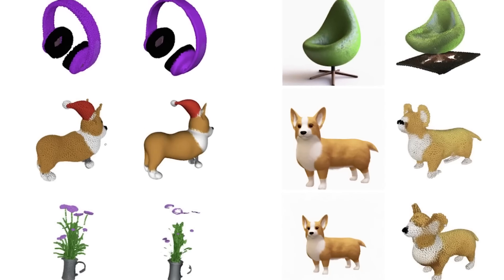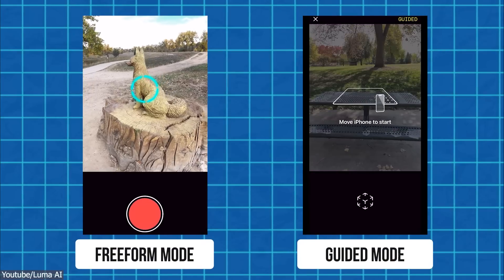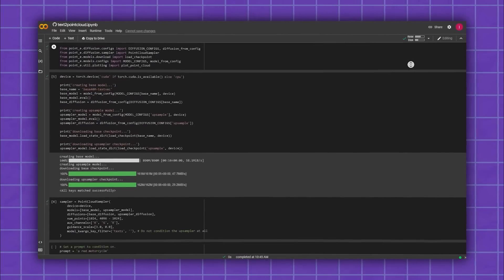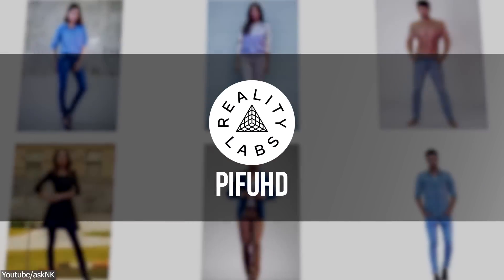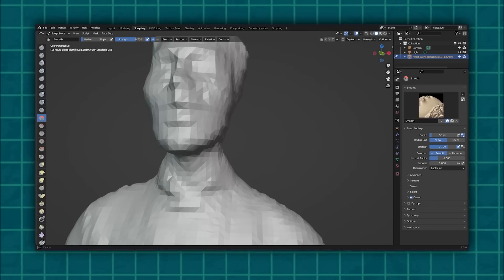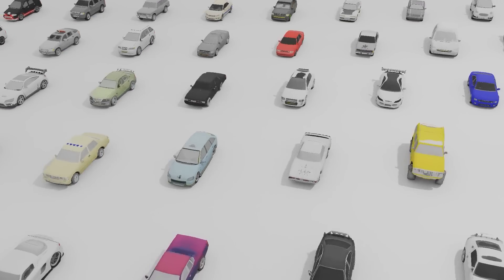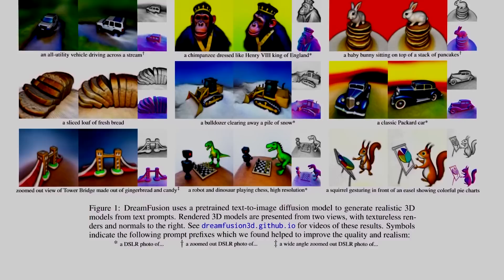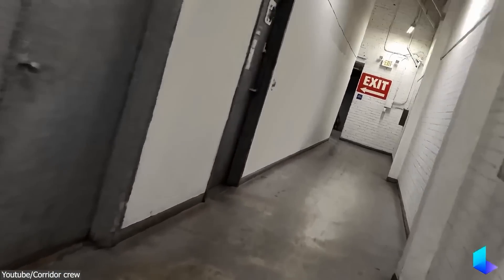5 AI tools for 3D You need to Know About!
Yes! there are AI tools for 3D modeling that will blow your mind! let's discover them in today's video.
00:00 intro
00:12 Luma AI
02:20 Point-E
04:02 PifuHD
06:02 Get3D
07:46 Dream Fusion

⍟Modeling:
Kit Ops 2 Pro

⍟Architecture/Rendering
CityBuilder 3D

⍟Vegetation
scatter

⍟Materials/Texturing
Decalmachine

⍟ Cloth Simulation:
Simply Cloth

⍟UV unwrapping
Zen Uv

⍟Rigging&Animation:
Human Generator

⍟Sculpting
Sculpt+Paint Wheel

⍟Retopology
Retopoflow

⍟Ready Vehicles
Car Transportation